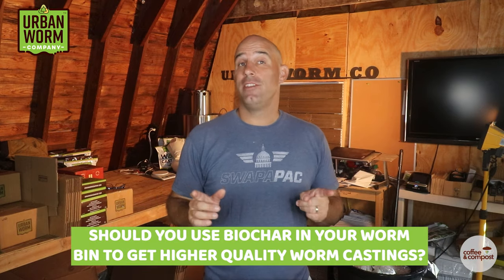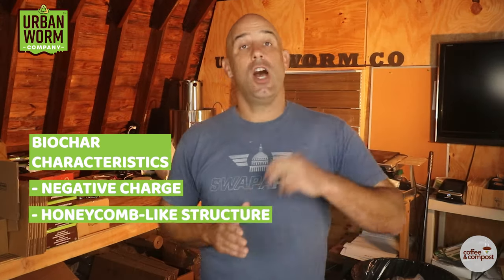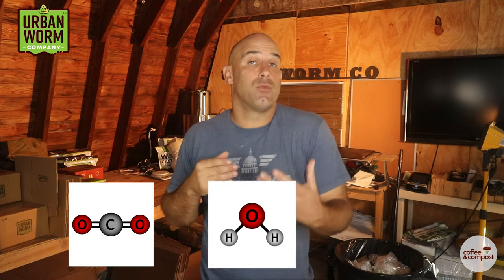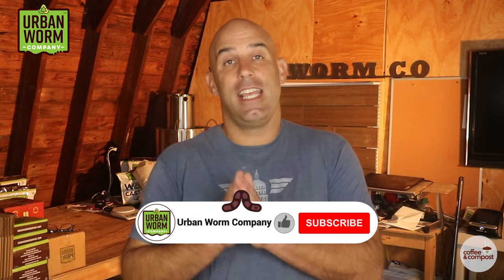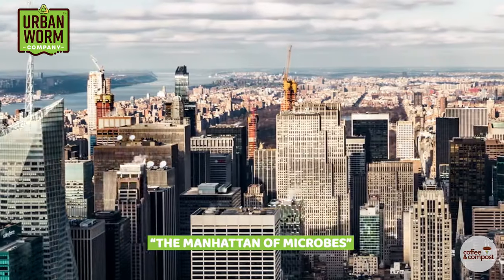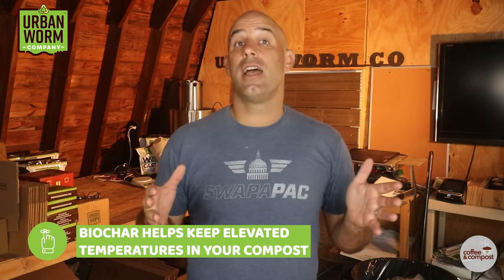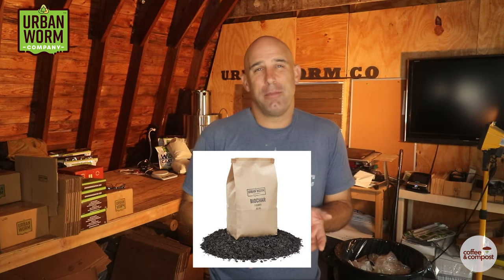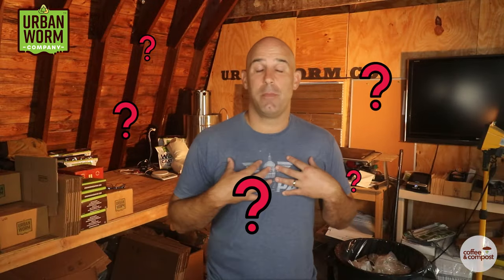Biochar: What Is It and How Does It Work? Should Vermicomposters Use It?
Video Summary: I go over the basics of biochar and its benefits to soil and plants. I also get into how vermicomposters can incorporate it into your worm bins.

Buy Worms, Urban Worm Bags, & Supplies:
(bulk worms & worm castings excluded)

Video Timeline:
0:00 Start of Video
0:21 What is biochar and how is it made?
0:44 Surface area and negative charge: Biochar's 2 main characteristics
1:28 Cation Exchange Capacity and Adsorption
2:38 Biochar's benefit in a worm bin
3:48 How biochar can assist in hot composting
4:14 How raw biochar can actually harm your garden's success for a couple of growing seasons
5:11 How I would use biochar in my worm bin

GlideGear Teleprompter

Neweer Lighting